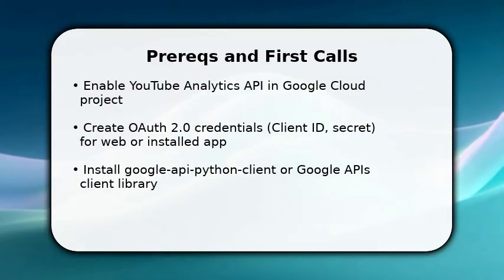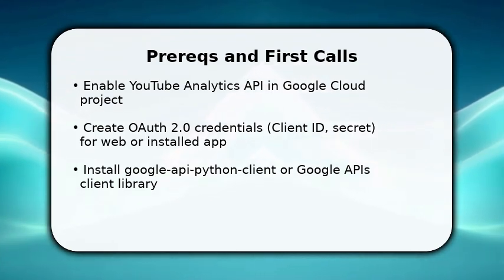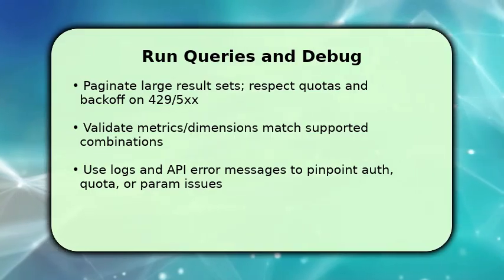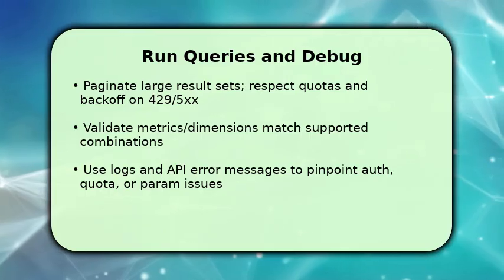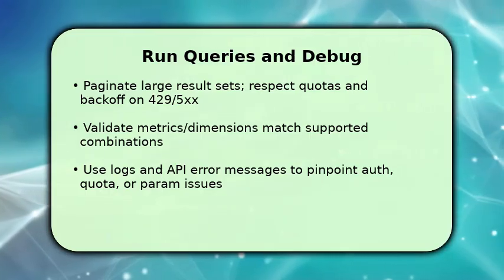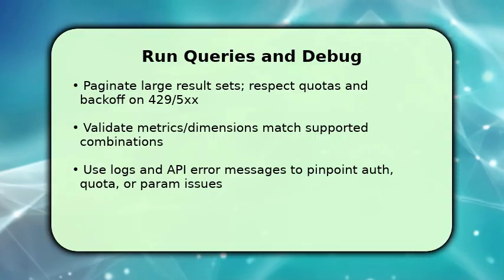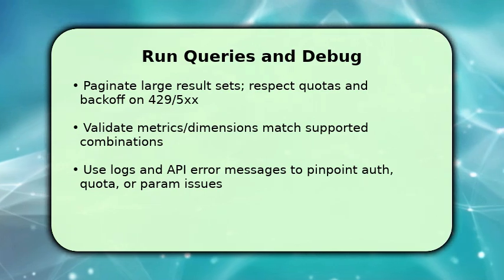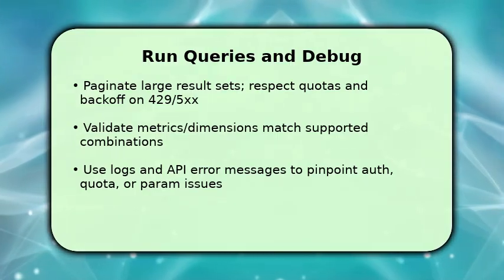How to Use Youtube Analytics Api - Step by Step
This video provides a comprehensive guide on utilizing the YouTube Analytics API to track and analyze your channel'dict performance. Learn step-by-step how to access metrics like viewer retention, demographics information, traffic sources, and more.